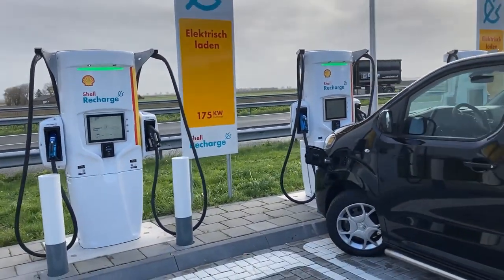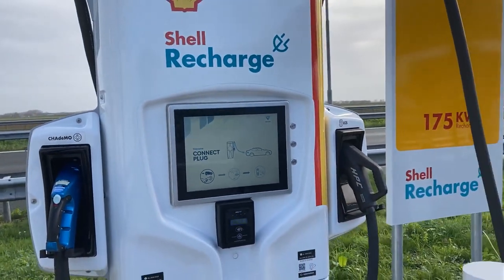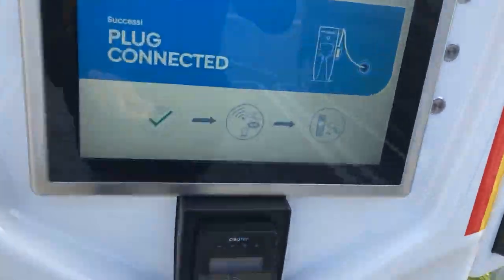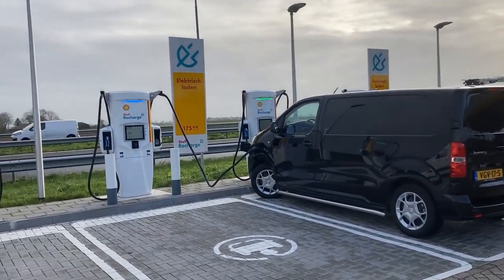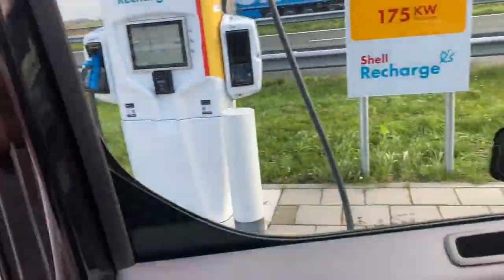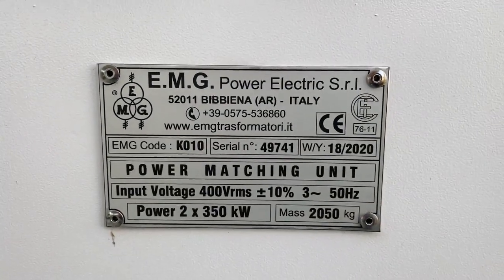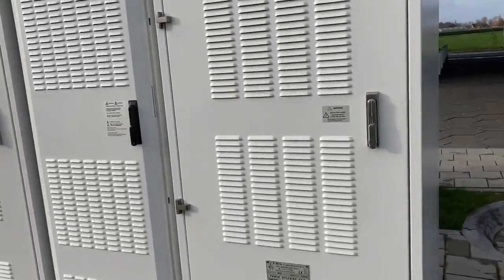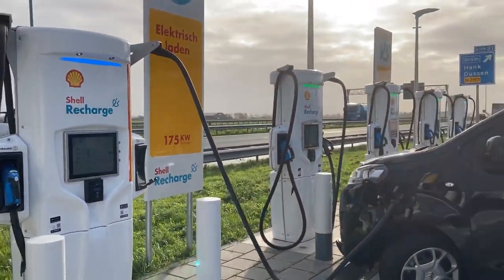First contactless fast charging session at Shell Recharge, Hank A27 (NL) 175kW tested with e-Jumpy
Apologies for the wind noise! I'll wear my headphones next time.
My first contactless payment for a fast charging session ever!
And (thus) my first time doing so in The Netherlands.
A life without charging cards? Pretty boring! But wow, it was a cheap session: €0,35/kWh.
Next time I'll try credit card as well, just used my Dutch bank card this time.
Newsletter incoming! Full blog about e-Jumpy incoming!